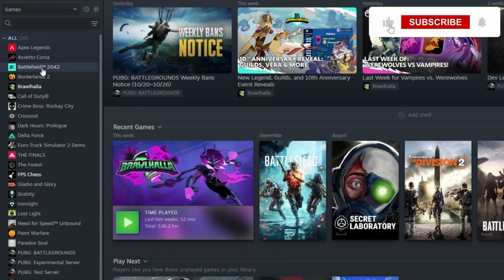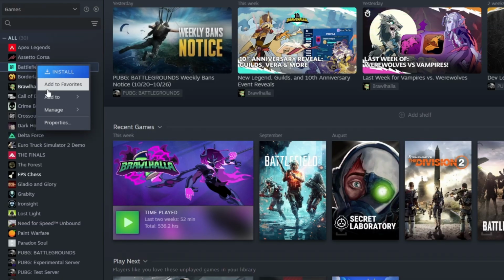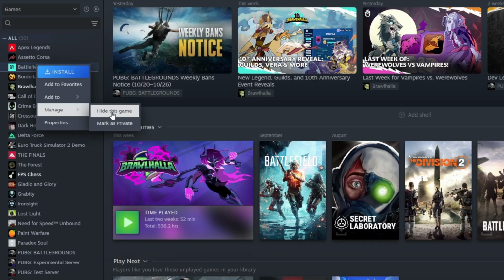How To Find Game Activation Code On Steam For Ubisoft Connect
This video covers how to find your Steam game activation for Ubisoft games. Learn where to find the product key using the Steam game launcher. This guide will show you how to find the key needed to play your Ubisoft and Steam games.